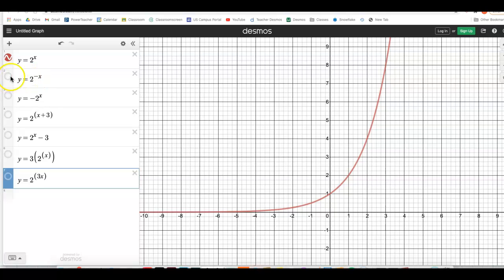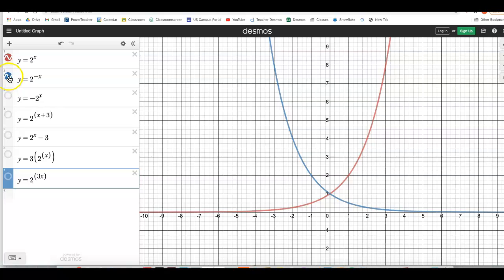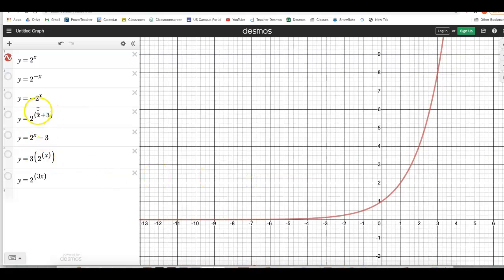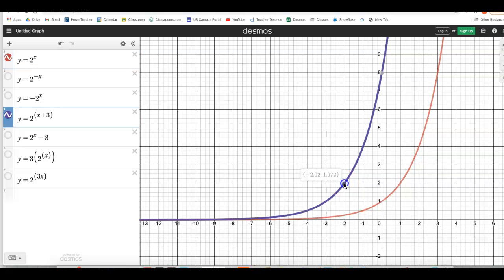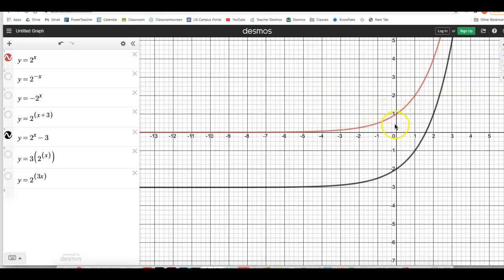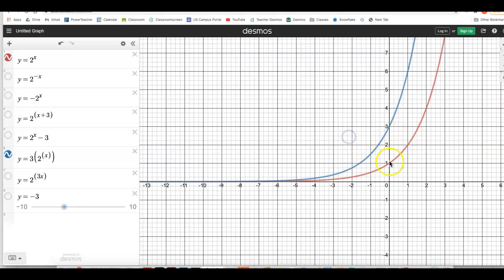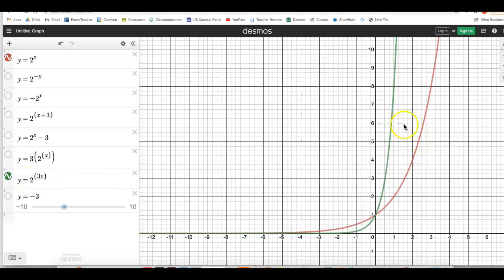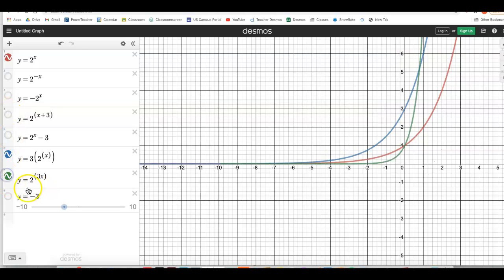Exponent Graph Transformations